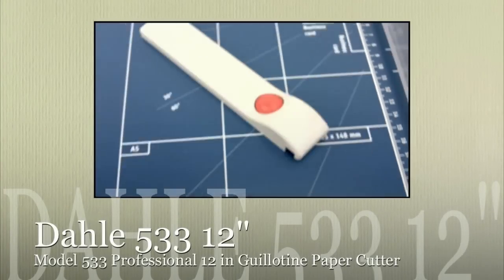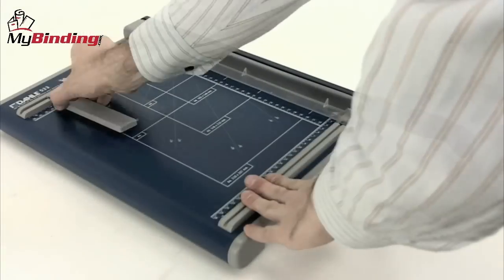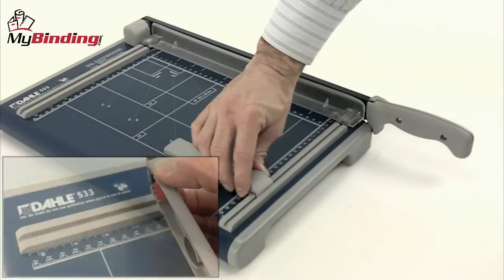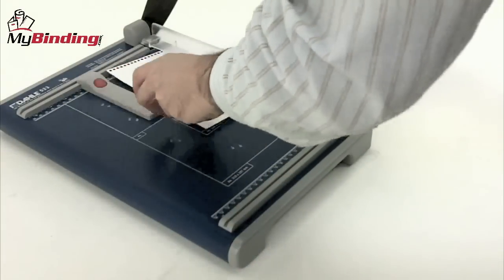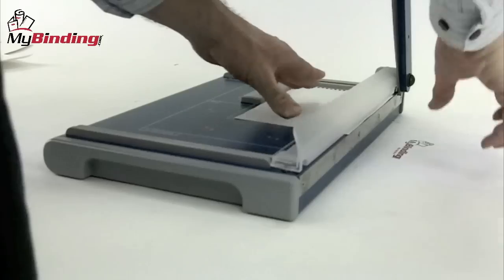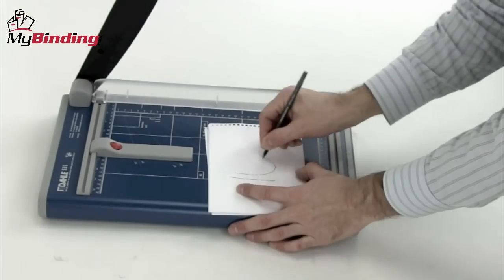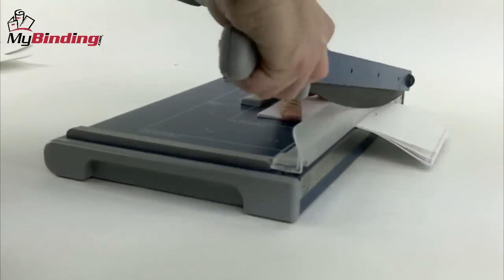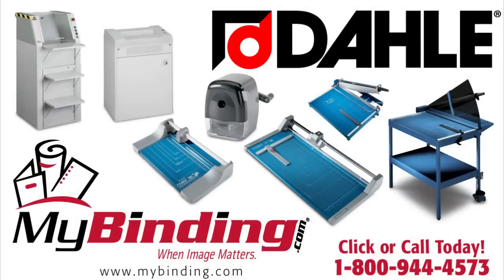Dahle Model 533 Professional 12 Inch Guillotine Paper Cutter Demo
brings you this demonstration of the Dahle Model 533 professional guillotine-style paper trimmer. The 533 offers a sturdy 12-inch blade and precise measuring tools for exact cuts. For more details and product specifications, please visit

Take a look and if you have any questions feel free to give us a call toll free at 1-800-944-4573. We have a huge selection of paper trimmers, supplies, and more from Dahle. You can also find us online on Twitter, Facebook, and our blog.